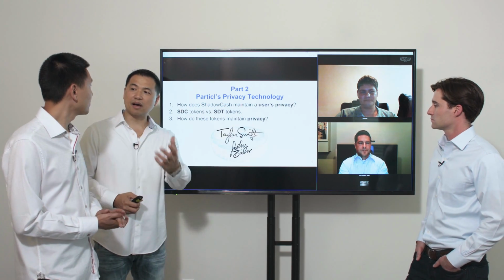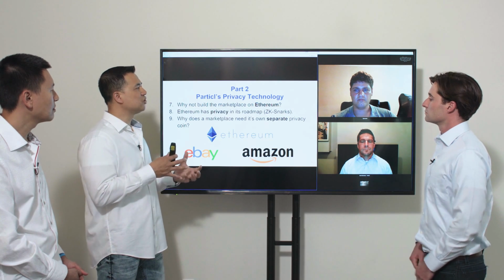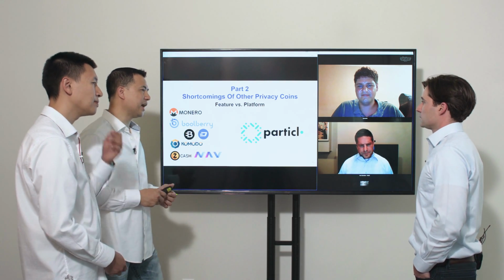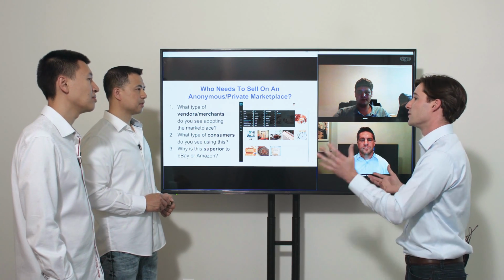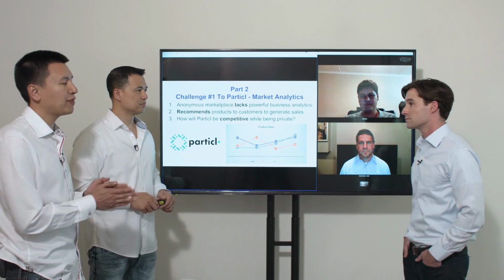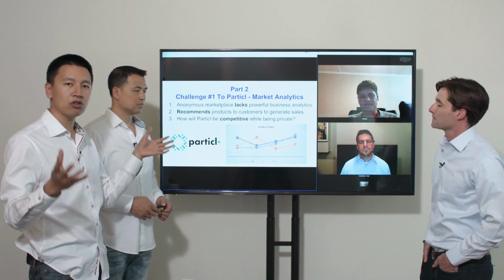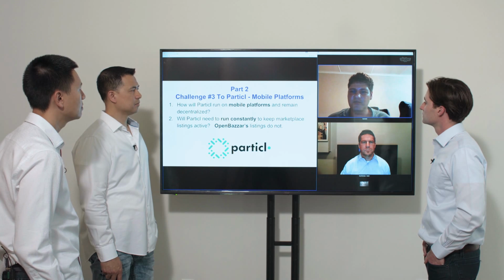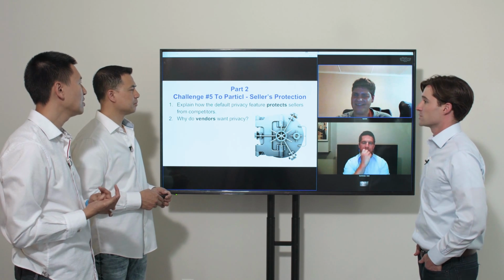Particl For Investors #2 - Need & Necessity For The Particl Project - By Tai Zen & Leon Fu Dot Com™